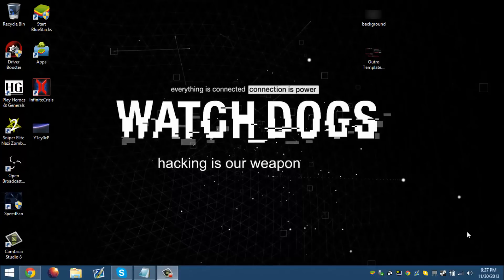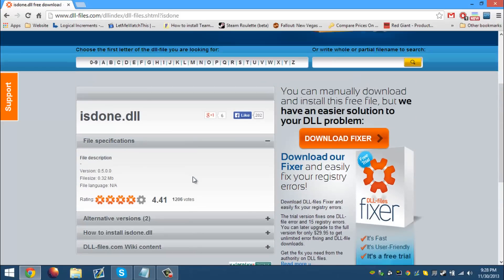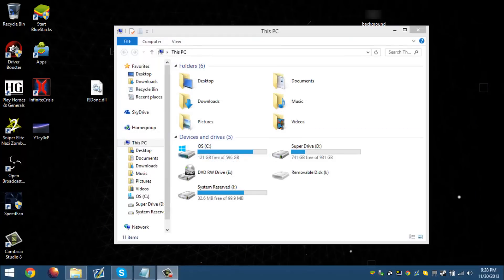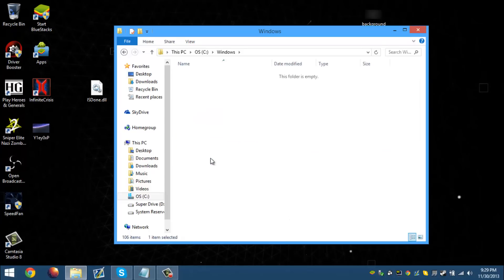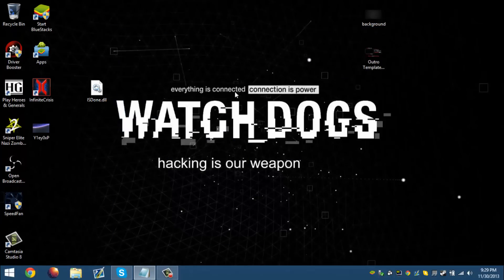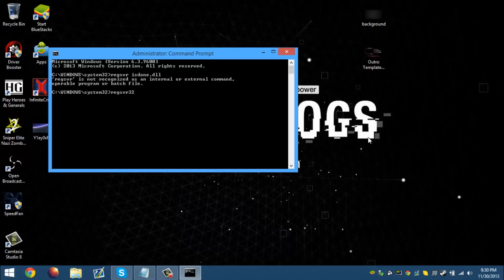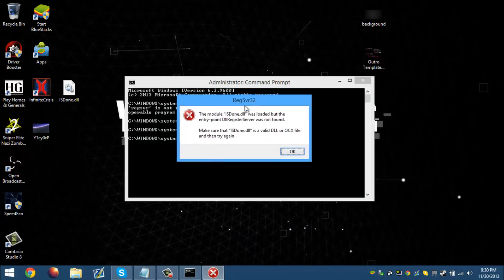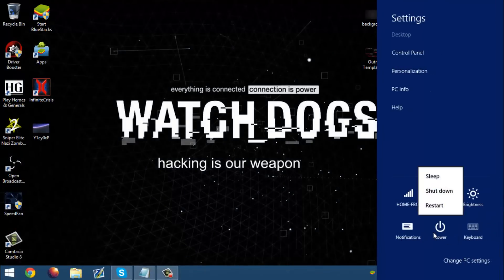How to fix ISDone.dll Error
This is pretty simple tutorial. I know people this error is annoying

Command:
regsvr32 isdone.dll
or
something like that

Another Solution:
Disable Anti-Virus!

Another Solution:
Rename the folder containing the setup.exe or what ever it is

Link
Dll-Files

♫♫♫♫♫♫♫♫♫♫♫♫ Ending Song ♫♫♫♫♫♫♫♫♫♫♫♫

Endtro Song:
DJ ASSASS1N - Fragout